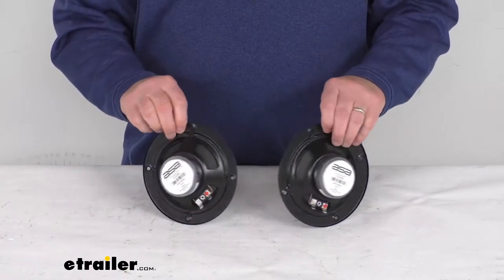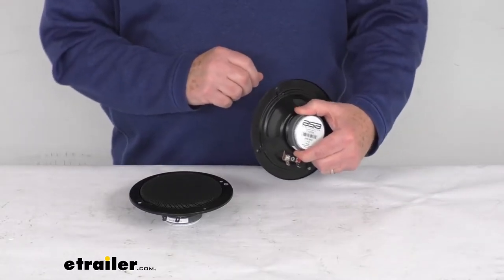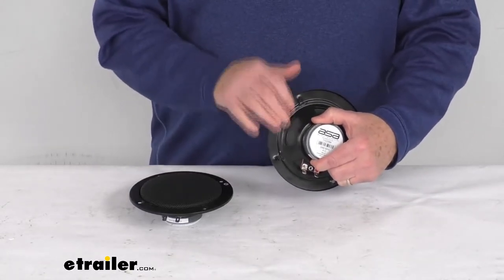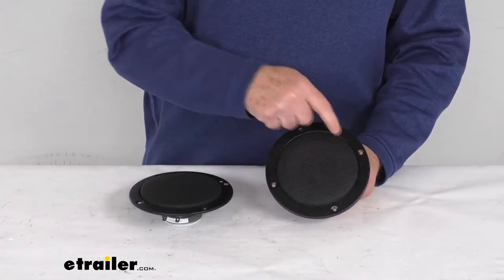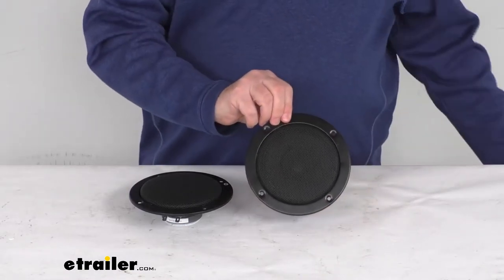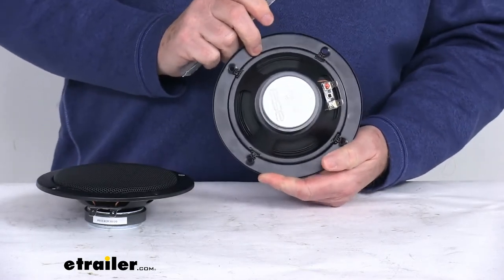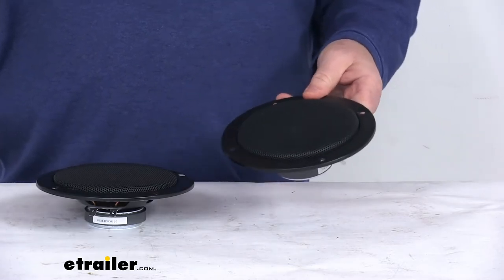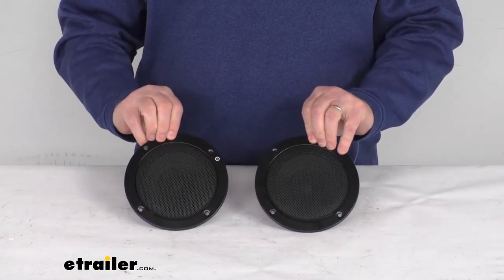etrailer | Jensen Heavy Duty Outdoor Speakers Review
Jeff:                                                  Hello everybody. This is Jeff at etrailer.com. Today we're going to take a look at the Jensen 24 Watts Recessed Mount Heavy-Duty Outdoor Speakers for a quantity of two speakers.Now, these outdoor speakers will project sound from your TV or radio in your RV or camper. These are a dual-cone design, which features a Mylar whizzer cone and a polypropylene woofer cone. The whizzer cone produces the high frequencies more effectively, and the woofer cone produces the bass sounds and the internal dampening.They are a nice, durable, coated metal construction. Makes it very durable and UV resistant, designed to hold up in any outdoor applications.

It is a simple screw-in application. You can see the four mounting holes right here. Now the mounting hardware is not included. These are a black color. It is for a quantity of two speakers.Now I do want to give you a few dimensions on this.

We're going to zoom in just so you can see. So the overall dimension diameter-wise is right at five and three quarter inches. Total depth front to back is about one and a half inches deep. Now the cutout dimensions, the diameter for the cutout is right about three and three quarter inches in diameter and about one and a quarter inches deep. Woofer diameter is five inches.

Maximum wattage is 24 watts per speaker. The impedance is 4 ohms and the frequency response is 120 hertz to 15 kilohertz.But that should do it for the review on the Jensen 24 Watts Recessed Mount Heavy-Duty Outdoor Speakers, for a quantity of two.